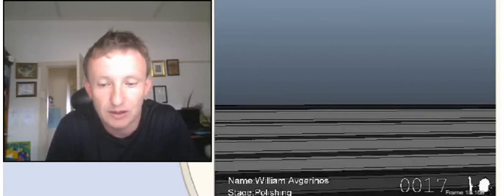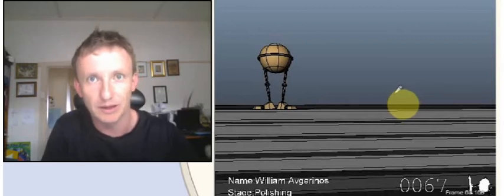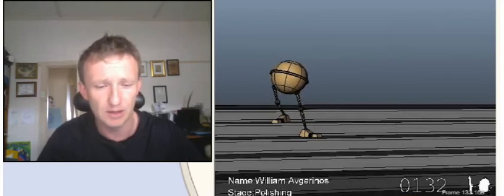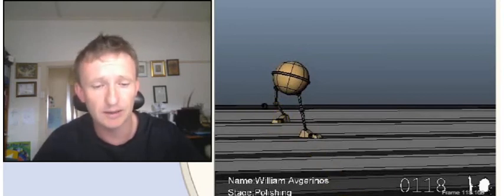Feedback for William Week 4